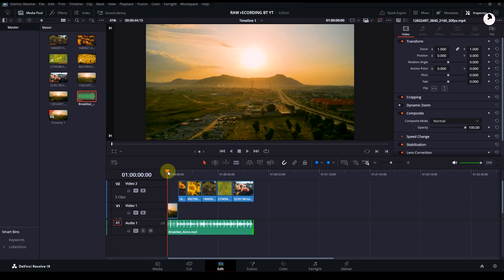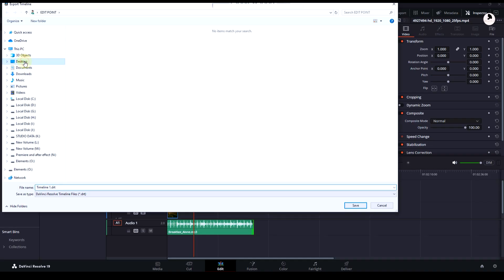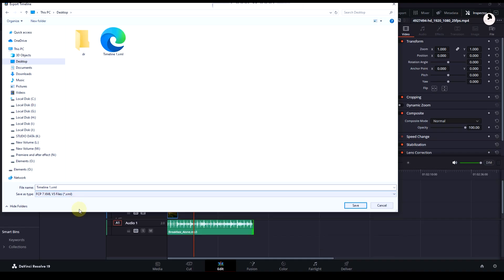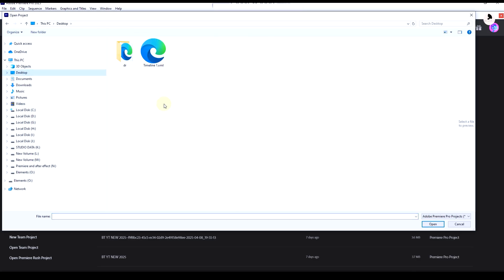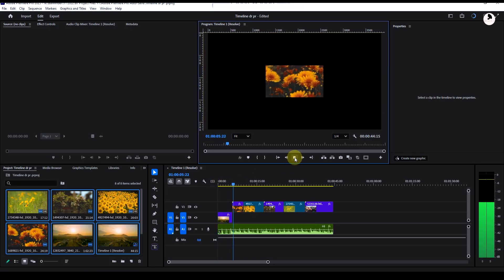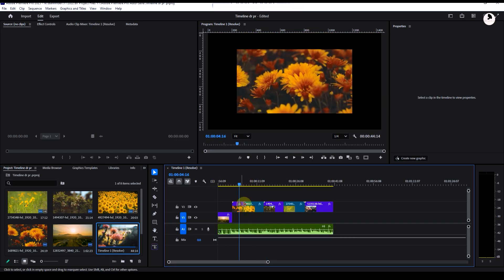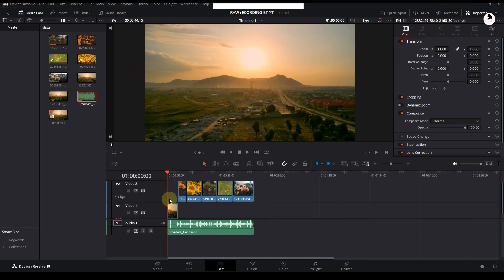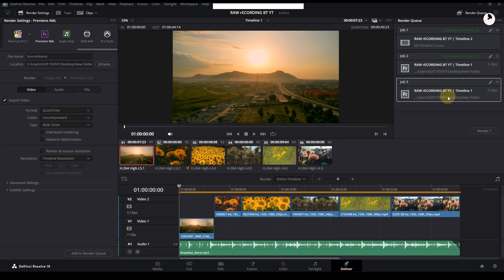How to Move a Timeline / Project From Davinci Resolve to Adobe Premiere Pro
In this video, I’ll show you how to Move a Timeline/Project From DaVinci Resolve into Adobe Premiere NEW in just a few easy steps! If you're looking to transfer from DaVinci to Premiere, or want to export a timeline from DaVinci Resolve to Adobe Premiere Pro, this step-by-step guide is for you. We’ll cover how to export a timeline, use XML files, and fix any common issues during the DaVinci Resolve timeline transfer to Premiere. Whether you're using DaVinci Resolve 20 or working on Premiere 2025, this workflow will help you transfer your timeline to Premiere smoothly and save valuable editing time.

This tutorial is perfect for video editors who switch between platforms or need to collaborate using both tools. You’ll learn everything from how to export timeline DaVinci Resolve, to how to import it properly in Adobe Premiere.

*My Timesaving Assets*  Should Try 👇🏻

*Video Editing Gears*